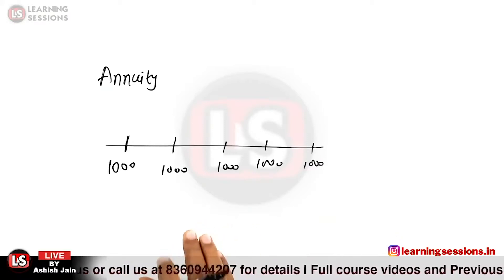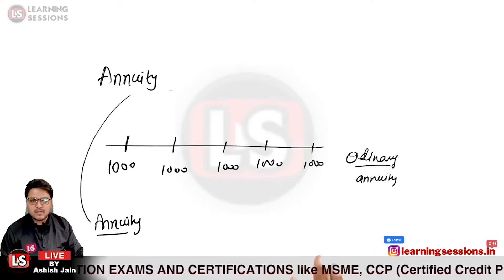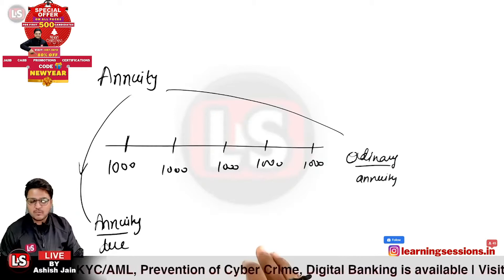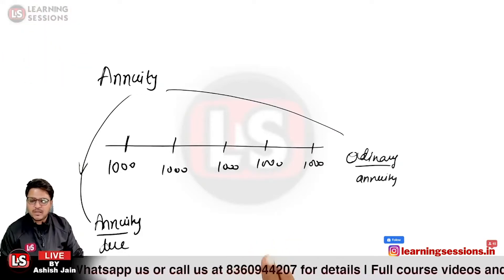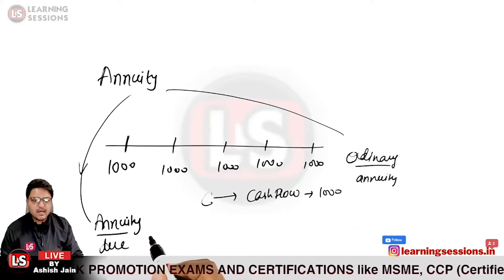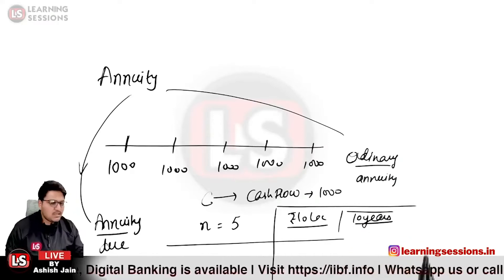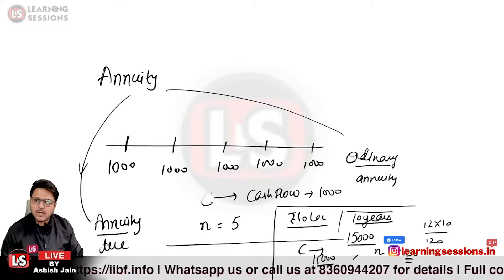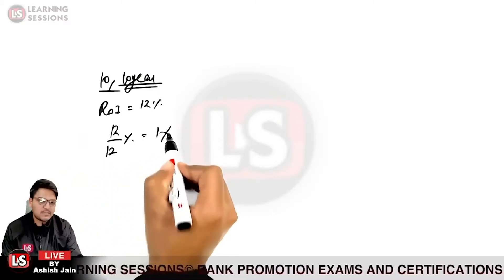ABM FREE LIVE CLASS | ANNUITY | IMPORTANT CONCEPTS | ABM BEST STUDY MATERIAL | ABM 2022 EXAM DATE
In this lecture of ABM, we will cover the meaning of annuity, how it is calculated & how present & future values worked out to calculate annuity under the ABM syllabus of CAIIB 2022

😀JAIIB & CAIIB Full Courses Videos:
👉Full Videos
👉Chapter-wise Previous year Questions
👉Mock Tests
👉ePDF Notes